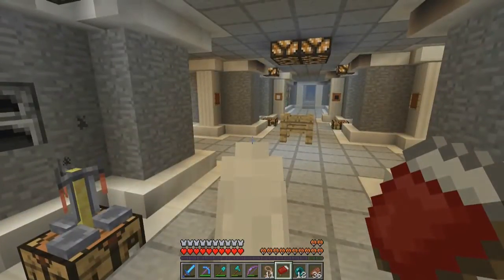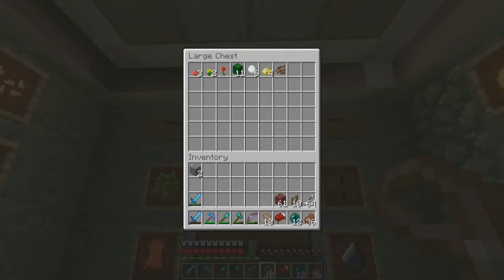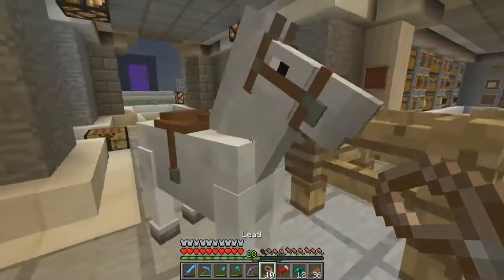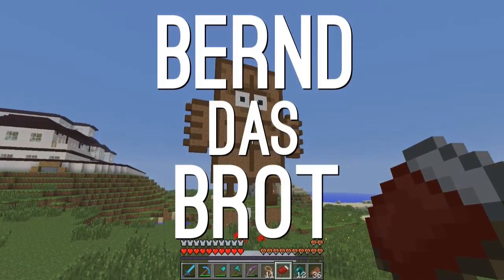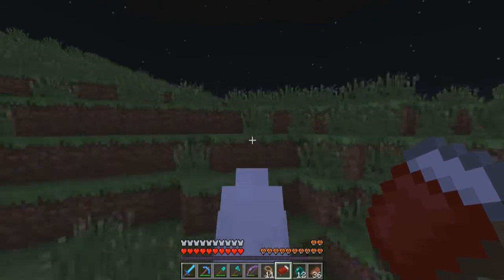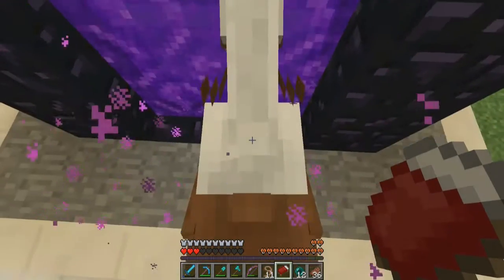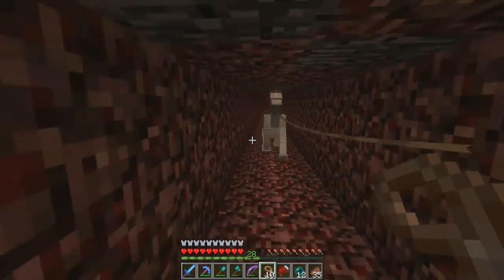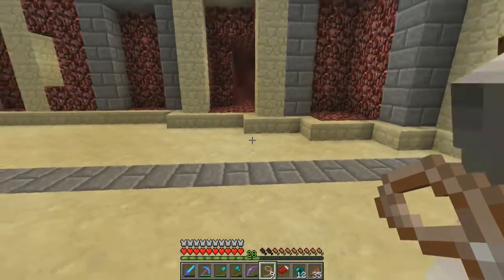Let's Shinecraft #2 : Bernd das Brot !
The Shinecraft server is a server I started with ArrozChauChau about 2 months ago. It is a pure vanilla Minecraft server on hard difficulty and 18+! If you are interested in joining, feel free to apply on reddit!